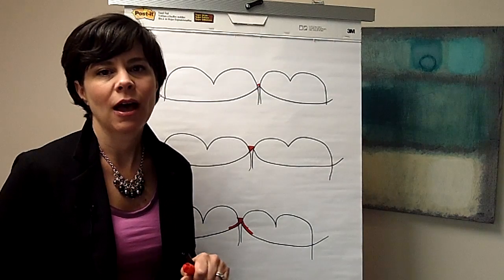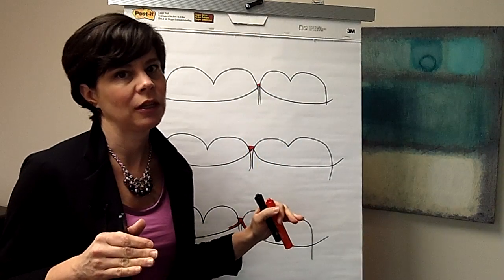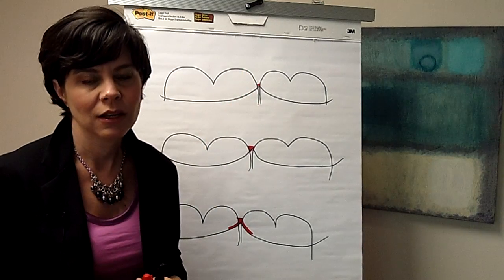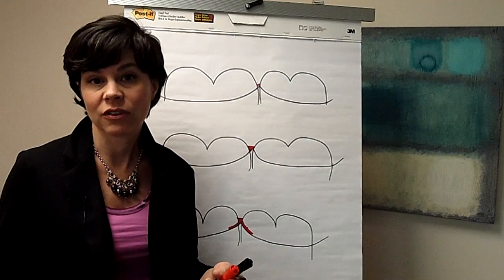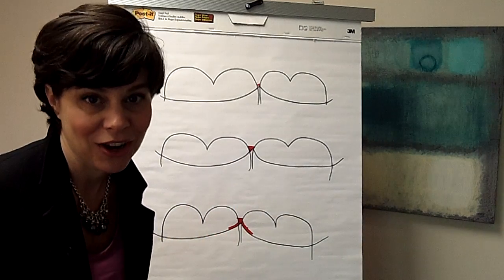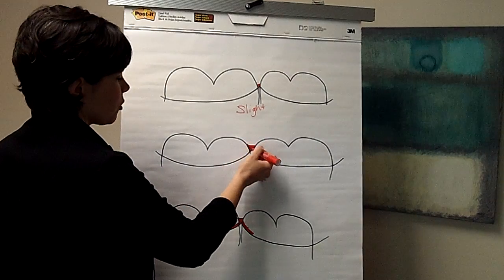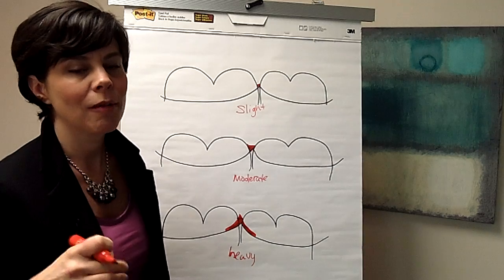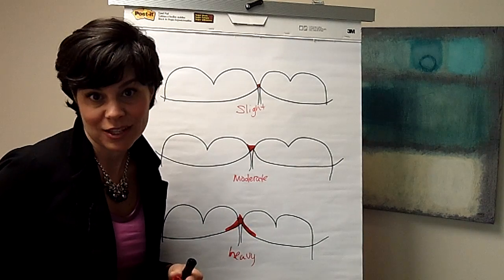Dental Hygienists: How To Classify Bleeding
This video gives a quick example of how to determine and communicate different levels of bleeding.